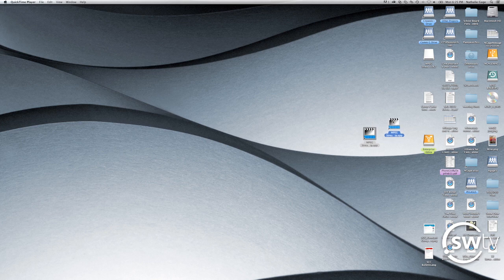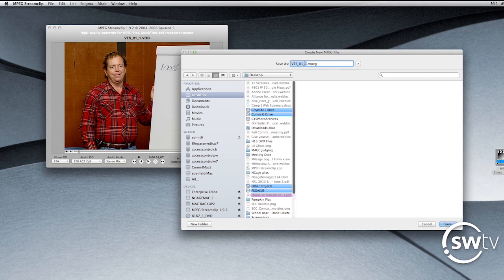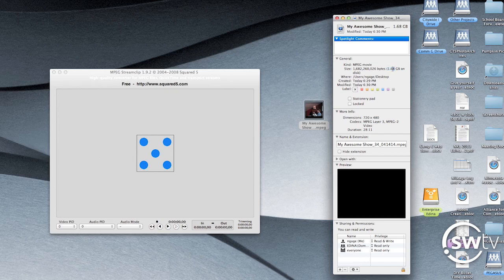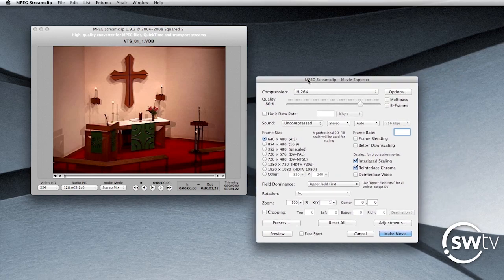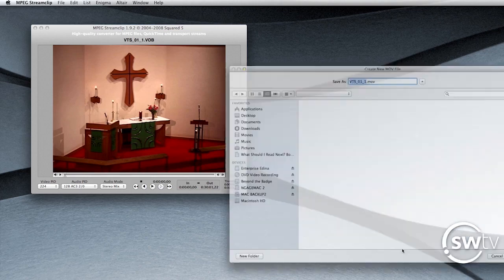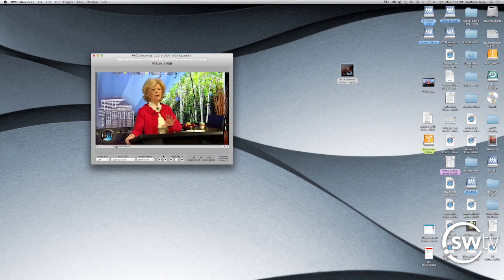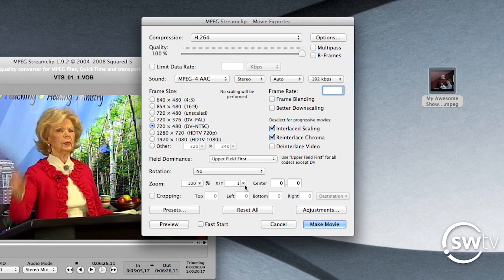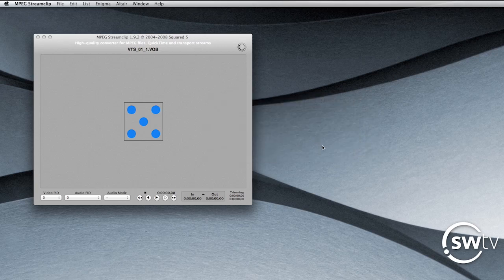Convert DVD to a File for SWTV Playback — Mac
This video will show you how to 'rip' a file off of your DVD with correct SWTV file specifications using a free program called MPEG Streamclip.

00:00 90% of all producers will be able to use the first option in the video, 'Convert to MPEG with MP2 Audio'

05:50 A minority of producers will need to use the 'Export to Quicktime' option. (Those who shoot in 16:9 should skip ahead to this point in the video.)